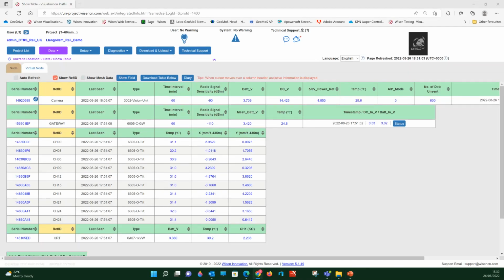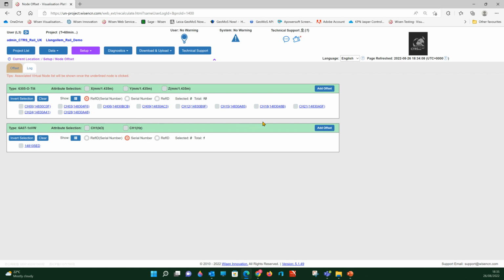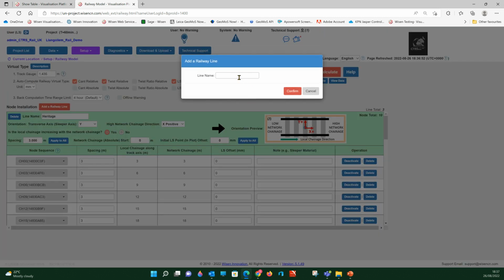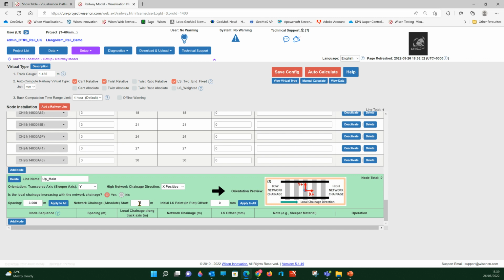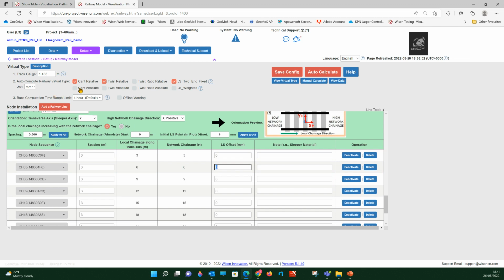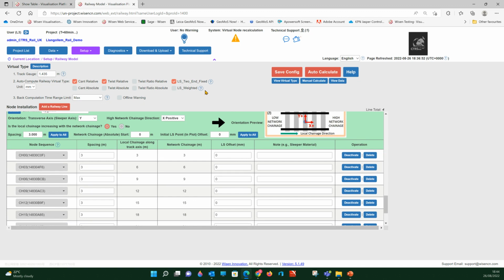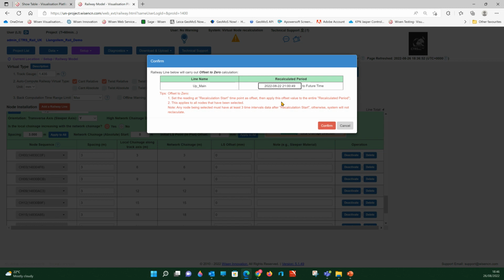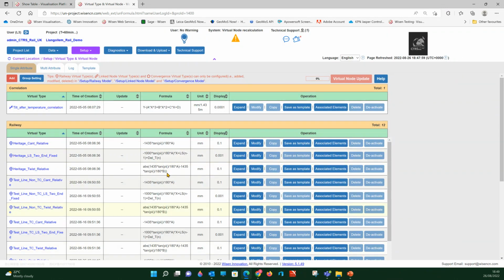WiSen Quick Guide Video Series - How to setup a Railway Project